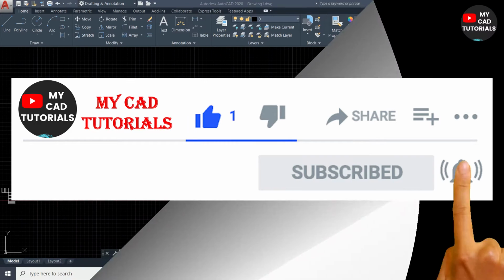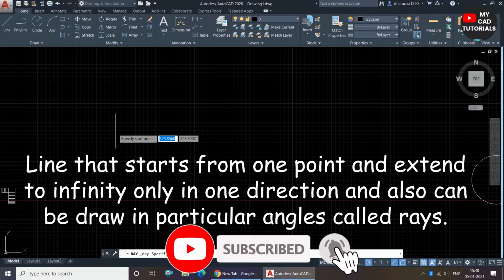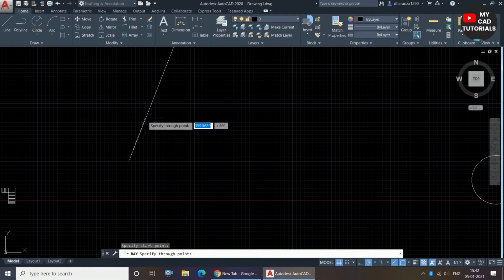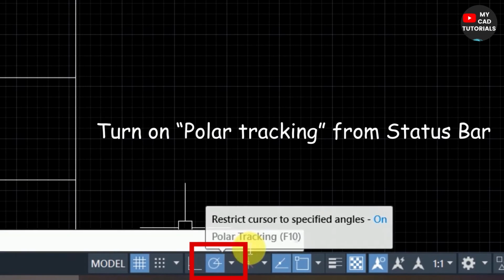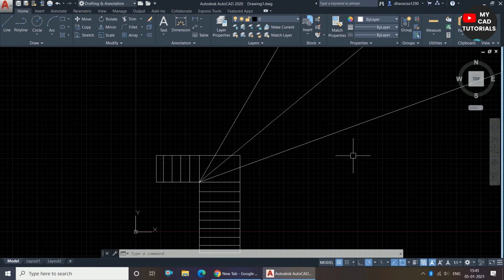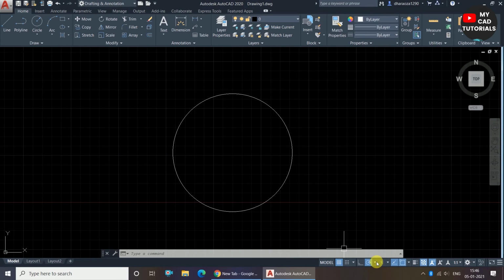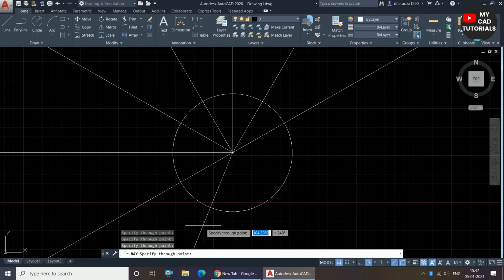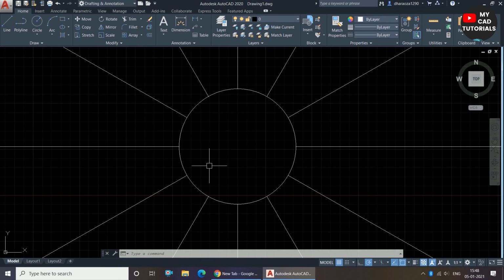Ray Command in AutoCAD 2025 | How to use ray command in AutoCAD | Complete tutorial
The "Ray" command in AutoCAD is used to create infinite lines that extend infinitely in one direction from a specified starting point. Unlike regular lines, rays do not have endpoints and are often used as construction or reference lines to guide drawing and alignment. Rays are useful in tasks where a directional reference is needed, such as extending objects or establishing alignment across a drawing without limiting the line's length..